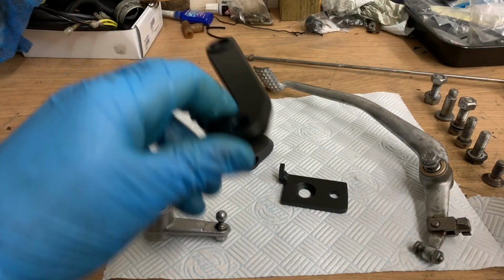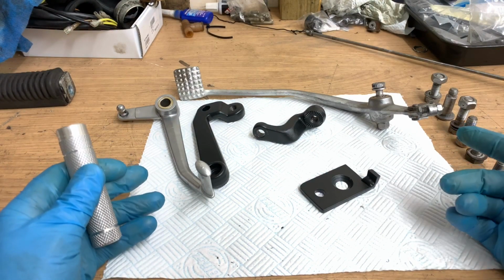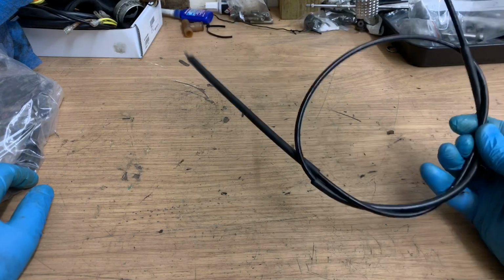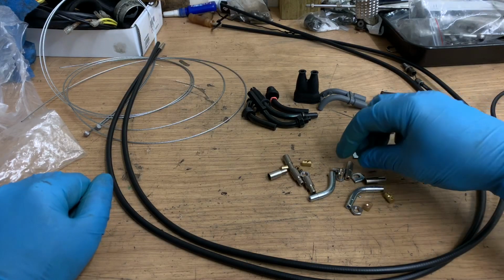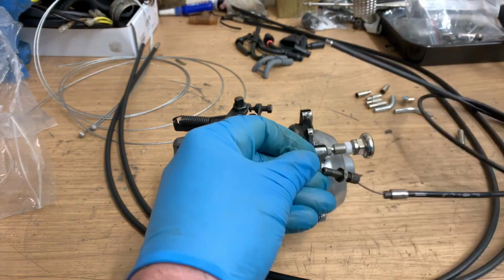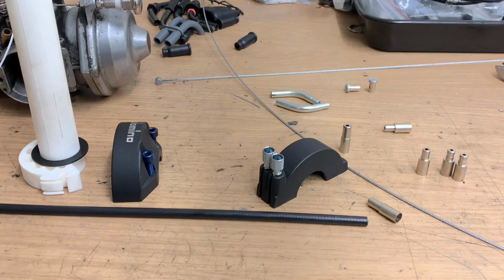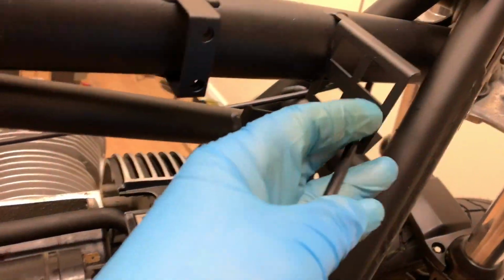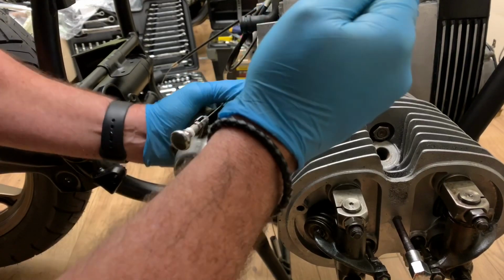28. BMW R80 Custom build. Rear sets and custom throttle cables.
First up is a rebuild of the rearsets - now that the components are back from the coaters and blasters.  Then a step by step build of a set of Venhill throttle cables.